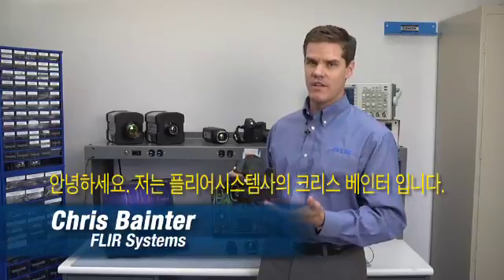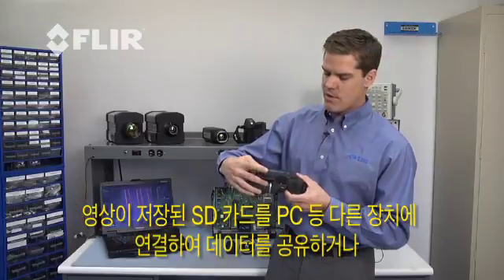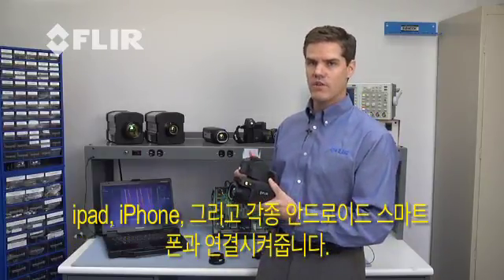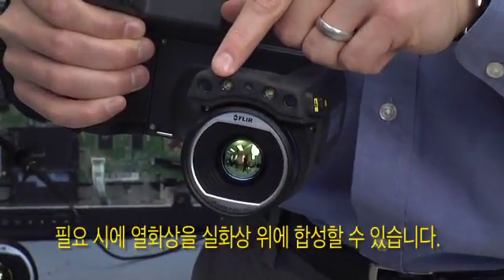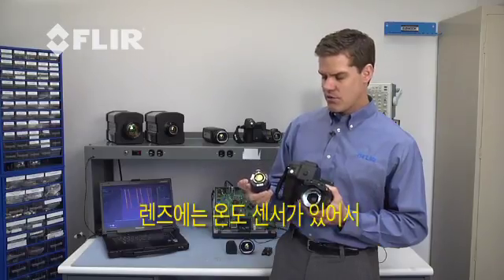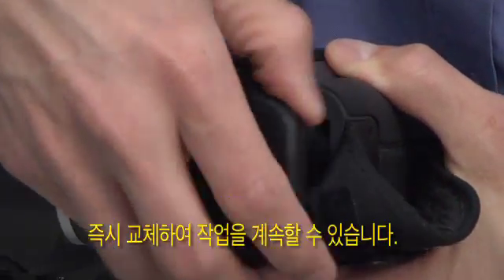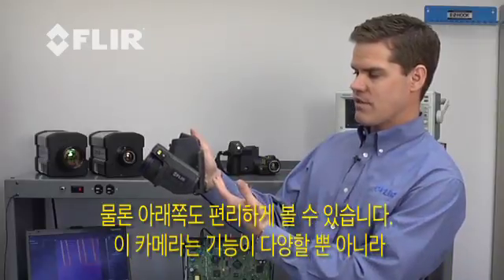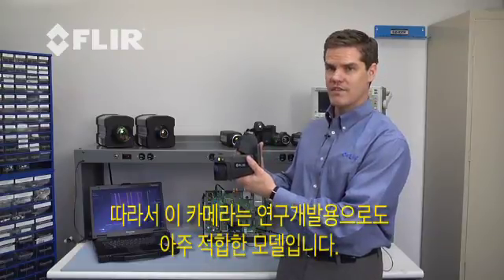FLIR T650sc (Korean-한국어)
연구개발용 고해상도 열화상 카메라